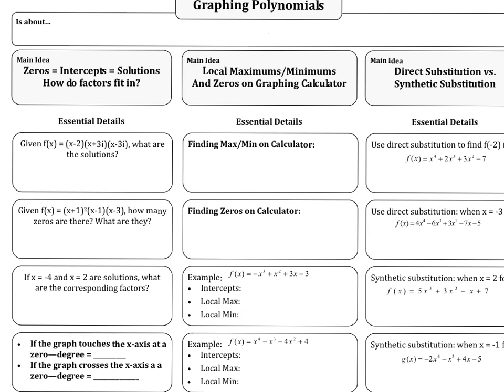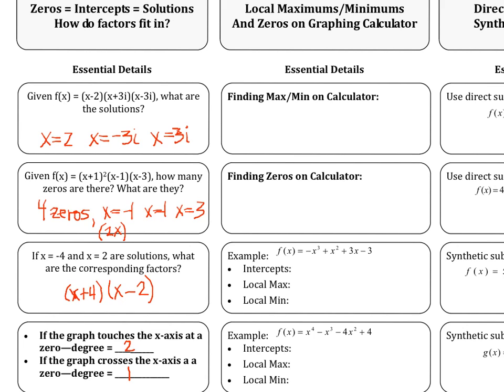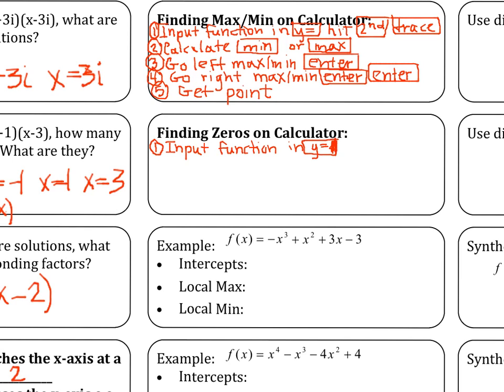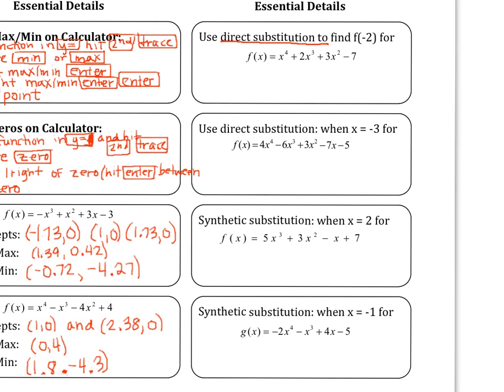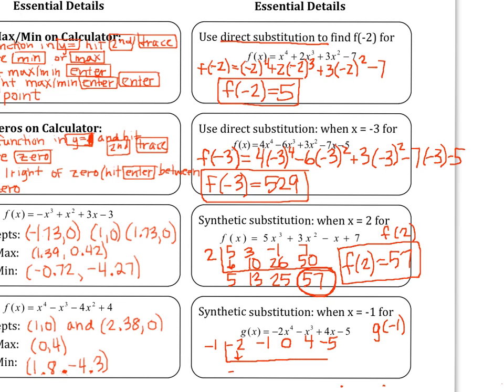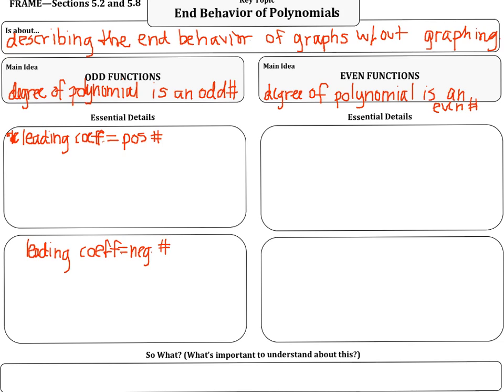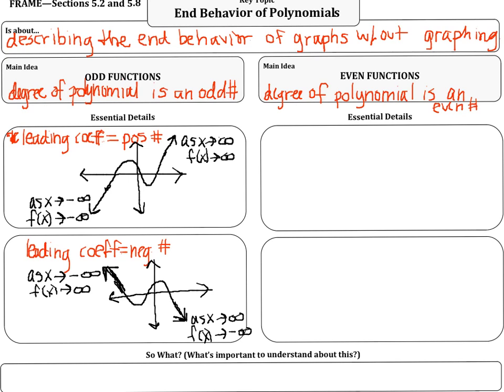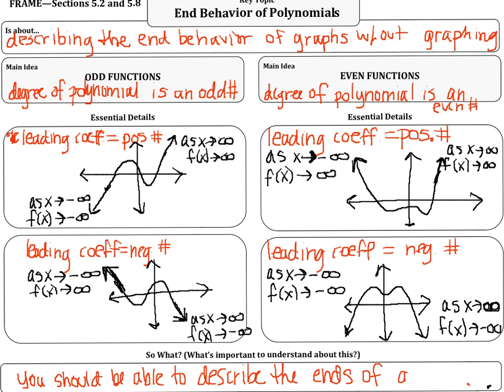5 2 and 5 8 Graphs of Polynomials